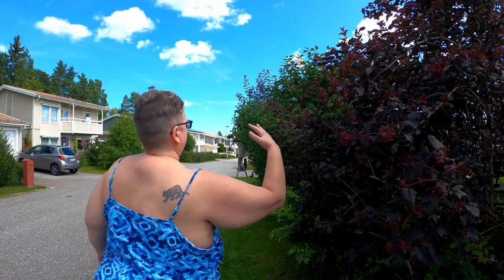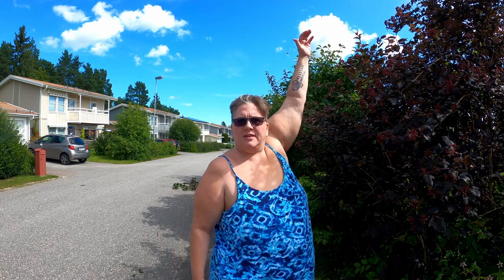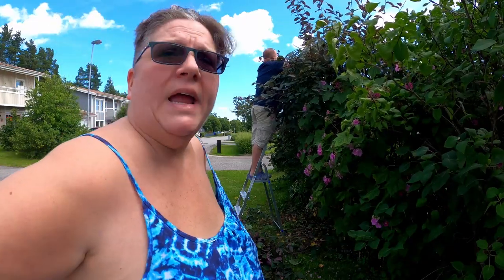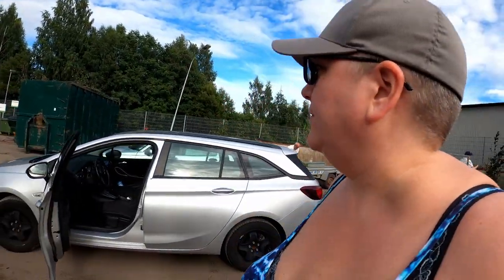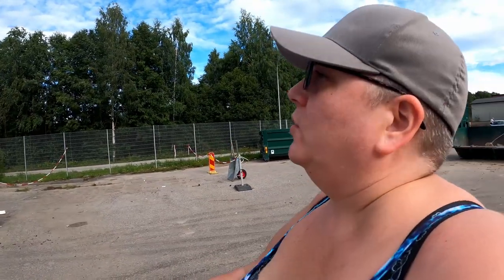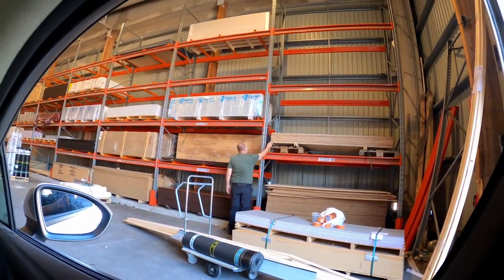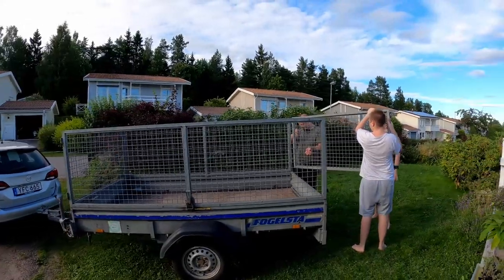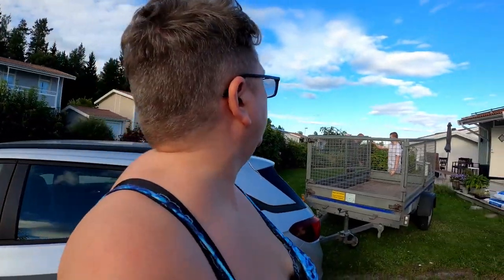Two days with a trailer or How to get stuff done. #33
We borrowed the trailer from the excellent förening/union we are in and did  stuff that was long overdue. Cutting the hedge, throwing old bathroomwalls and shopping for long and big stuff at the hardware store.

Lose - R.A.D.